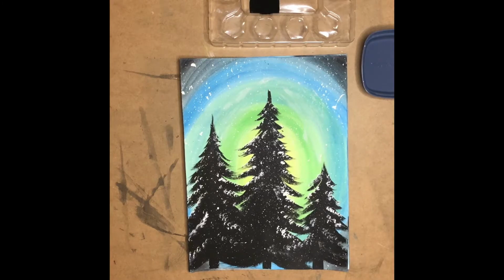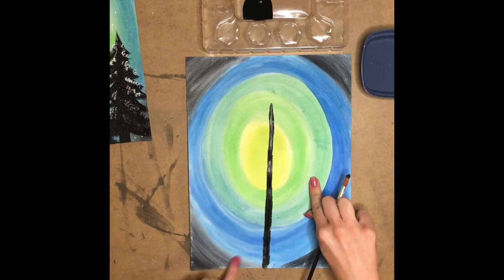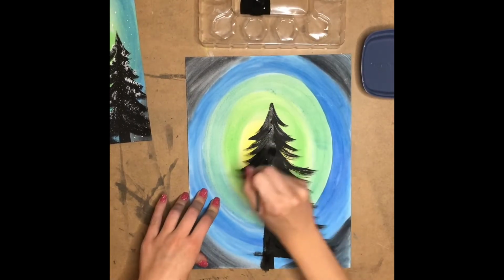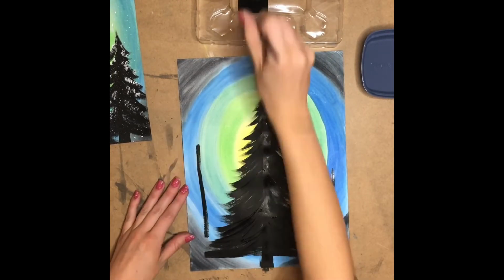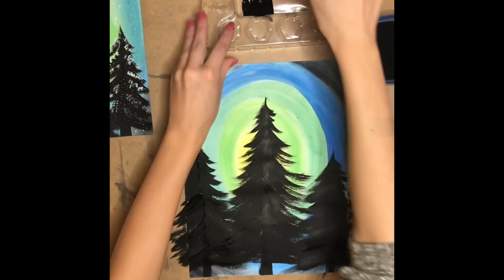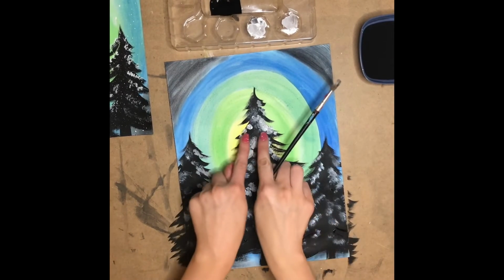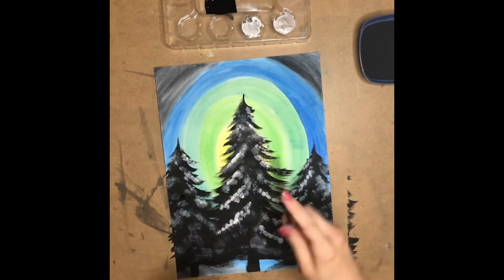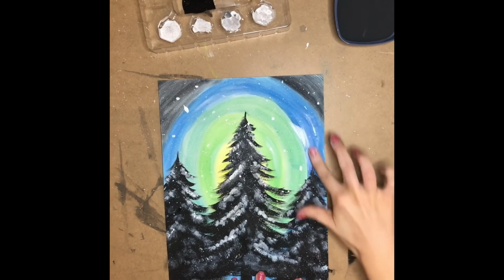Winter Landscape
Lesson Vocabulary Focus: Analogous Colors
How to paint the trees/snow in our winter landscape